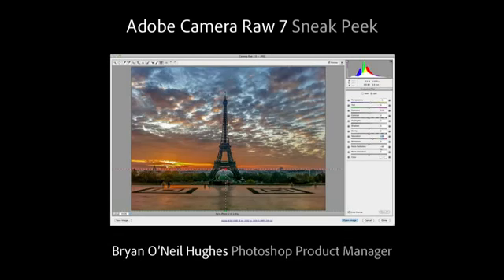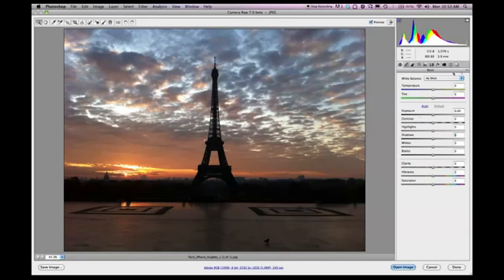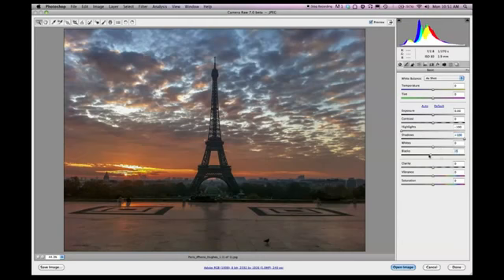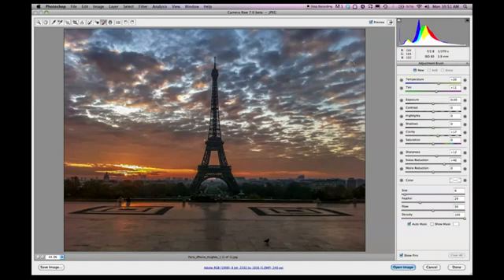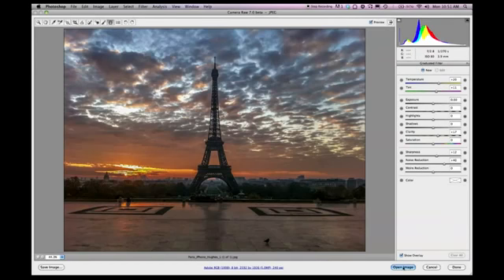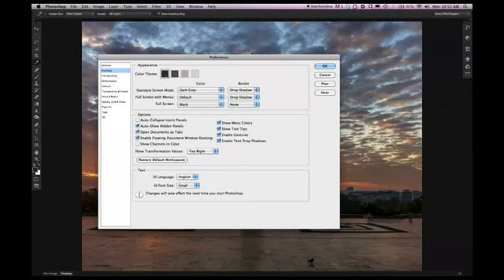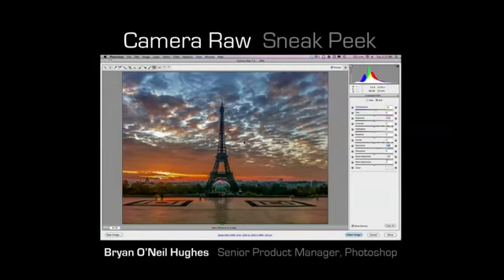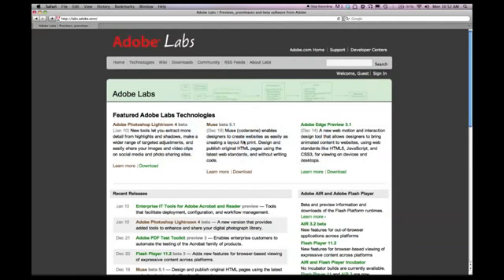Photoshop CS6 Yeni Tanıtım Videosu